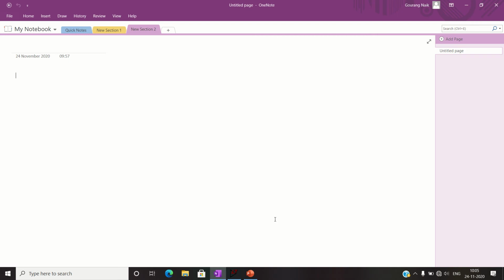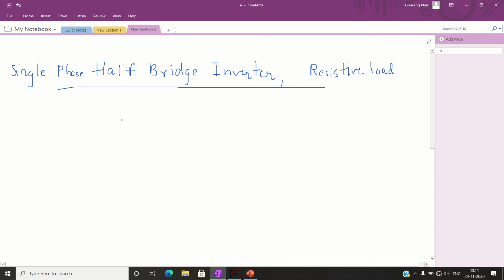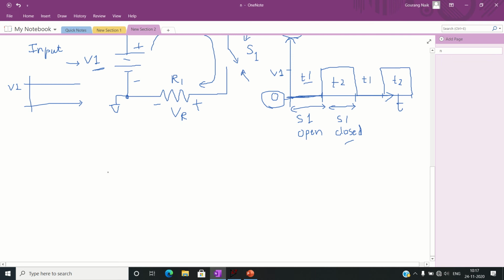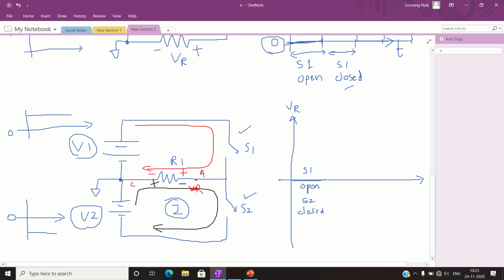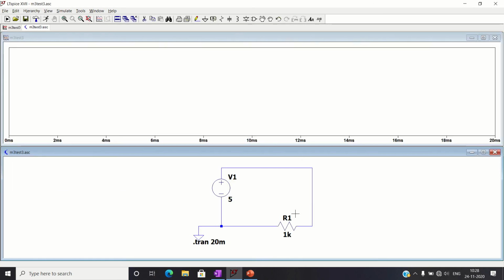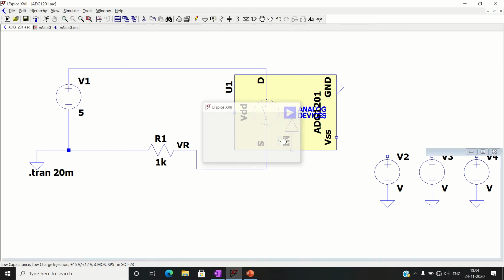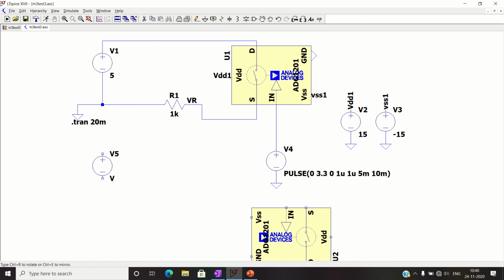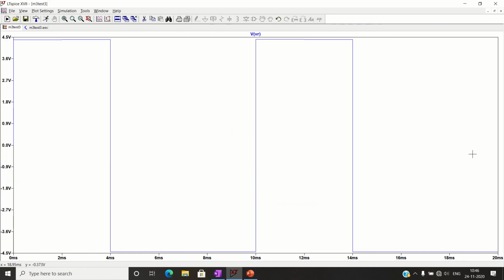JCE ECE 18EC36 Module 3 Inverter Introduction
Single Phase Half Bridge Inverter with Resistive Load